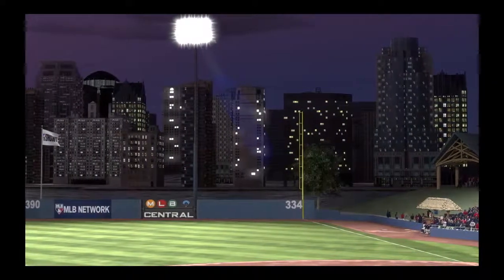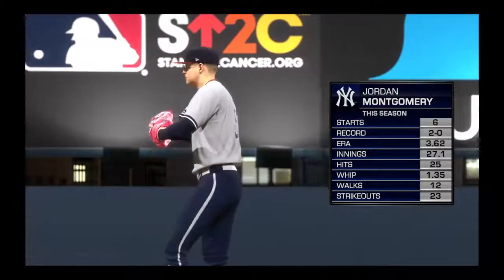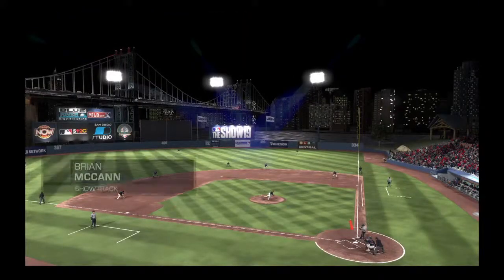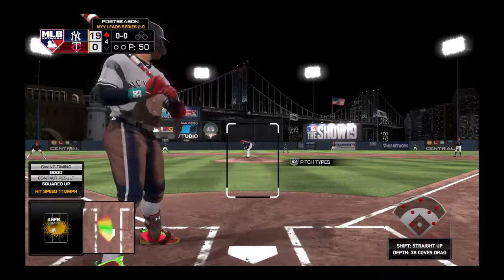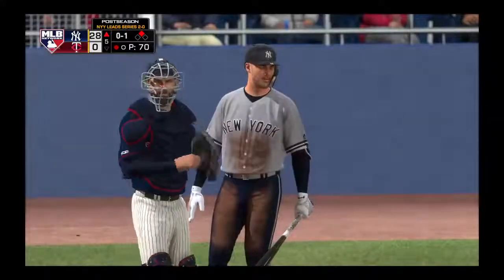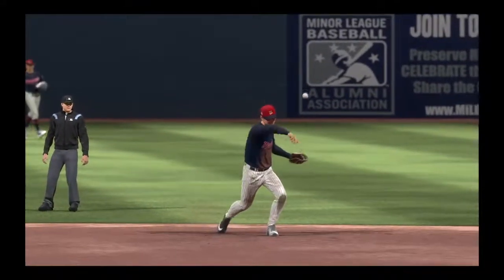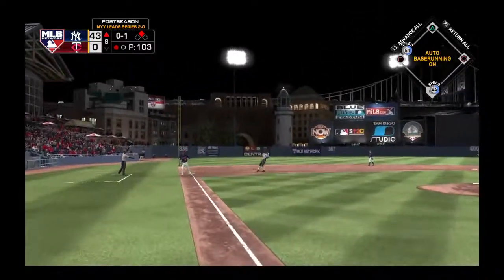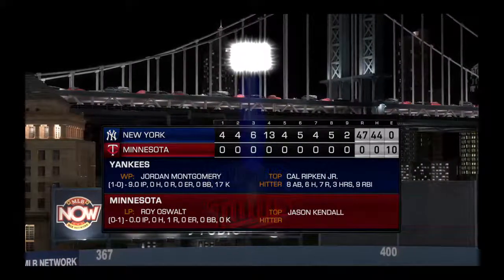2019 ALDS Game 3